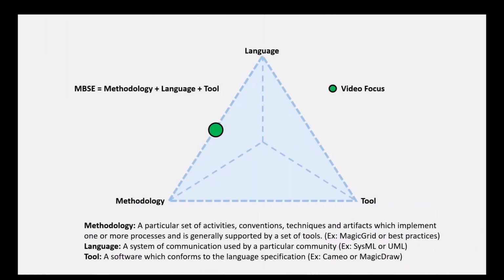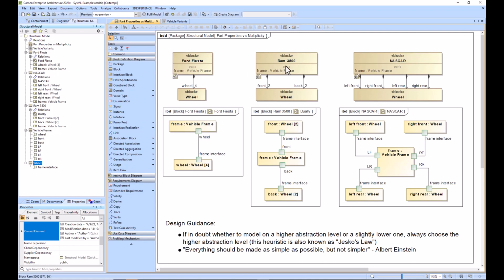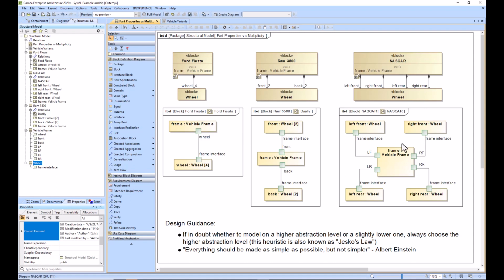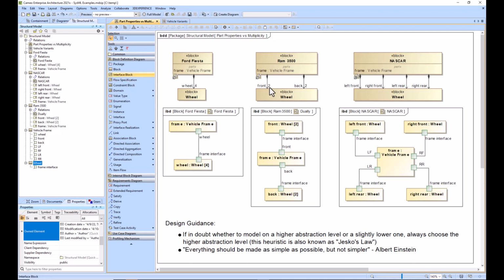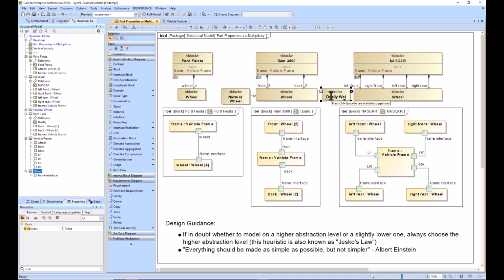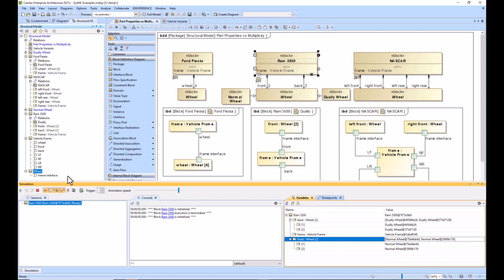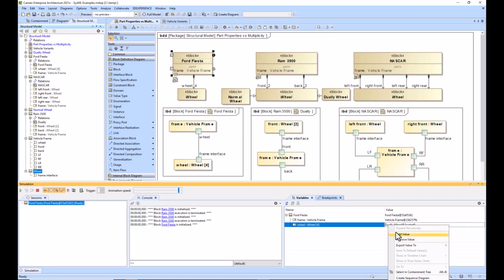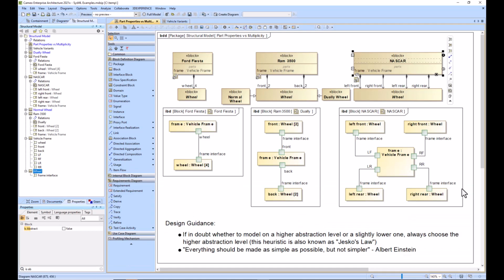SysML - Multiple Part Properties vs Multiplicity - Ram 3500 Example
Explains the difference between multiple part properties and multiplicities with 3 simple clear examples and simulation.

This example will provide information regarding Digital Engineering (DE), Model Based Systems Engineering (MBSE), and Systems Modeling Language (SysML).

-MagicDraw 19.0
-MagicDraw 2021x
-MagicDraw 2022x

-Microsoft Vizio